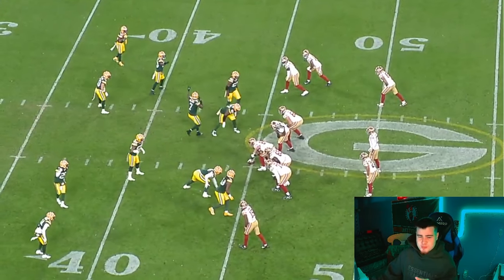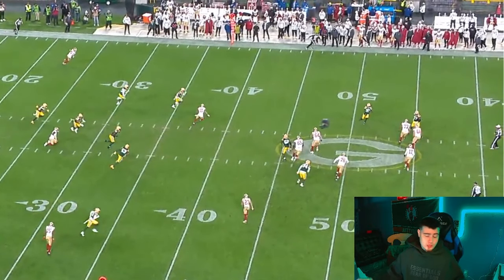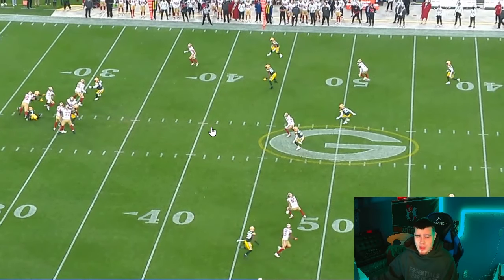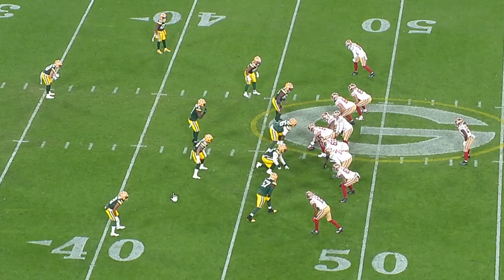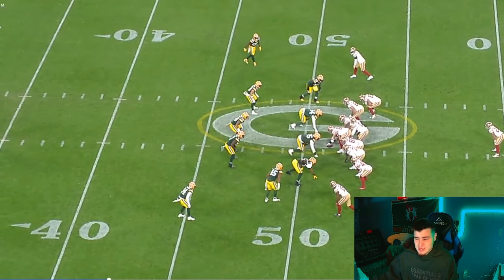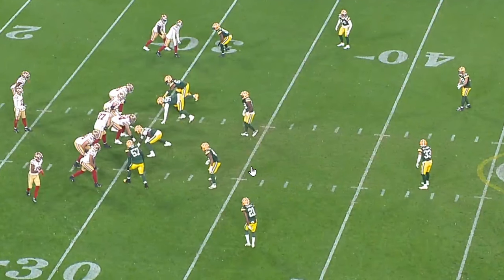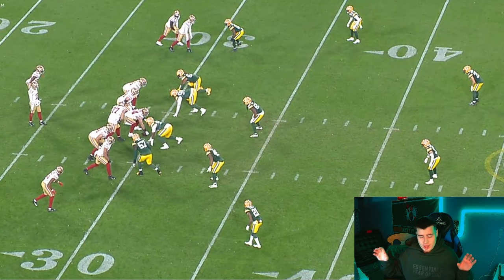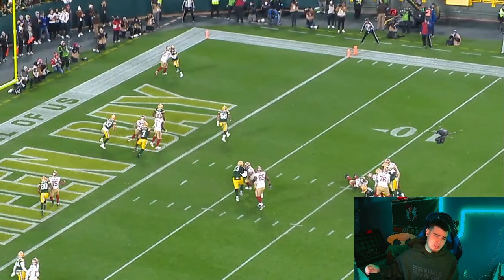You Won't Believe What The Green Bay Packers Have Built... | Film Analysis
You Won't Believe How Good Edgerrin Cooper Is Becoming For The Green Bay Packers.. | Film Analysis